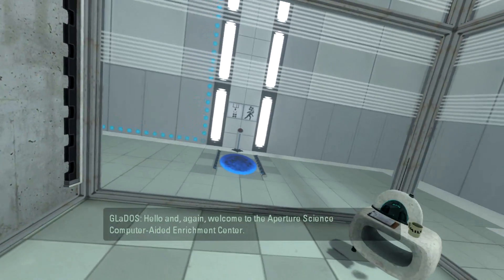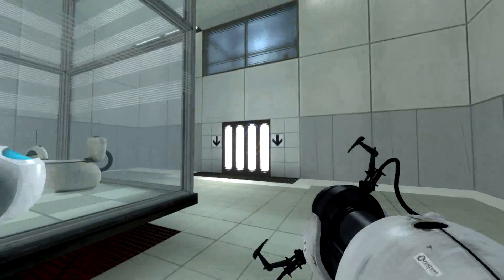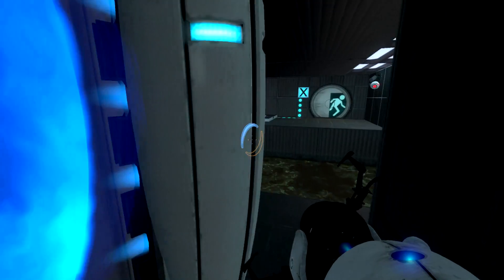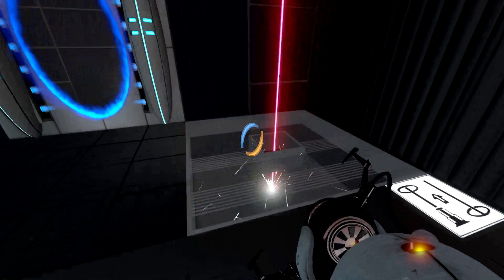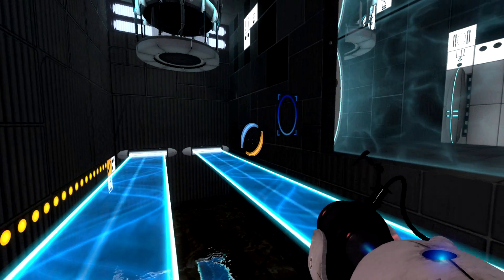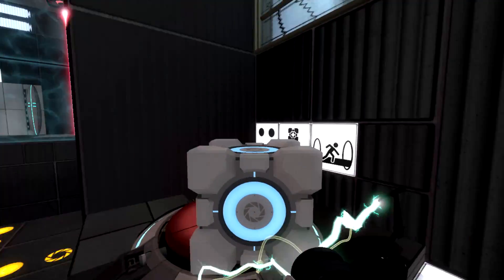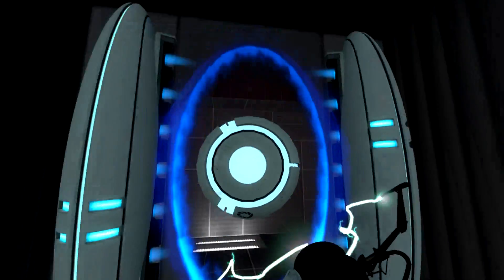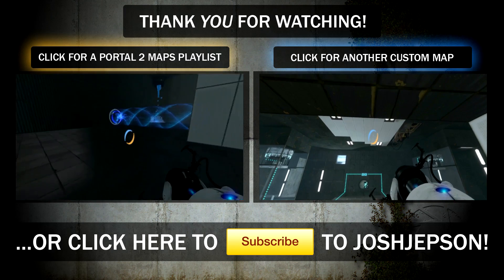Portal 2 Tests: Discouragement Fizzler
The Community Testing Initiative has returned for a Season 2! How exciting...

★ CREDITS:
  • Intro animated by Josh Jepson